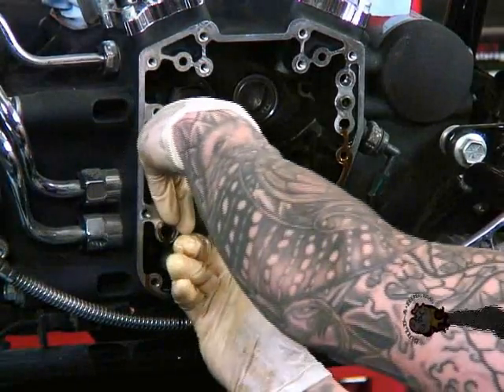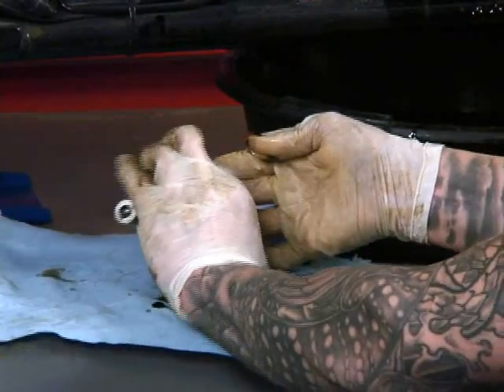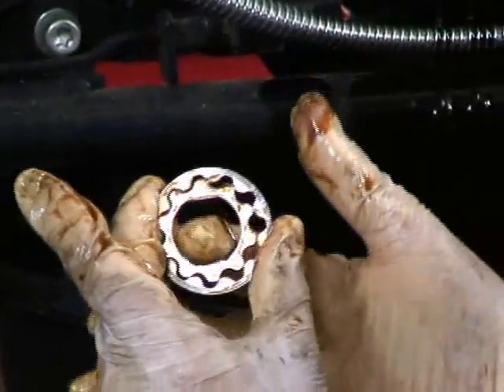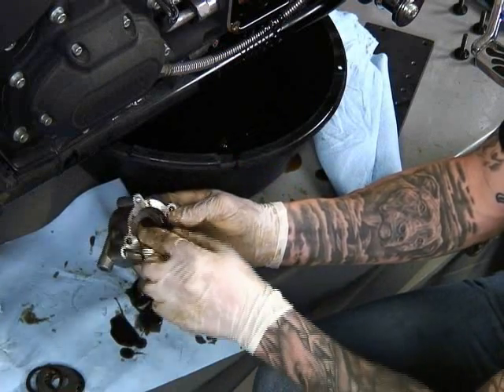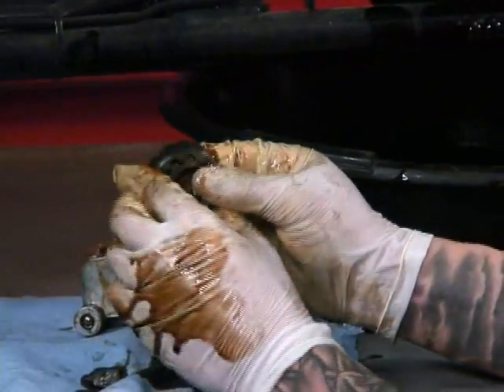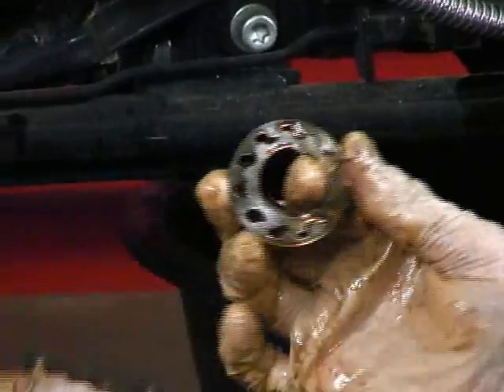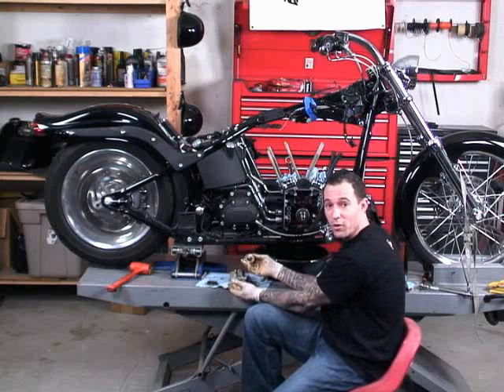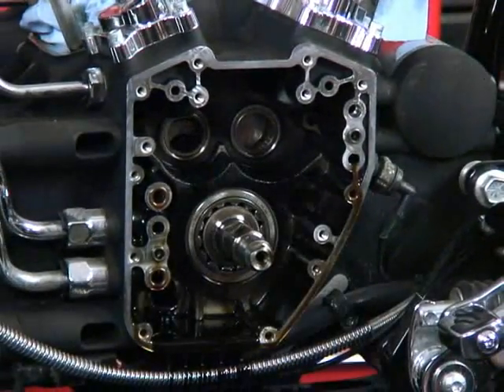Twin Cam Replacement or Conversion - How The Oil Pump Works Video 2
in video 2 from Twin Cams and Big Bore Baby DVD set you'll discover how the oil pump works. The DVD set shows you how to convert, replace, and maintain your twin cam whether you want to convert a 88 inch to a 95 inch (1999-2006), or convert a 96 inch to a 103 inch for 2007 or later models.